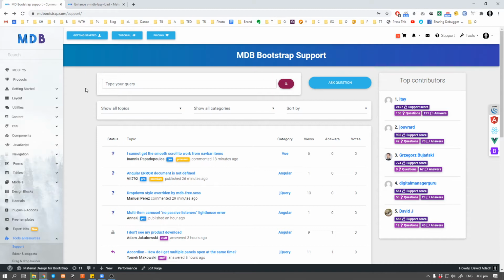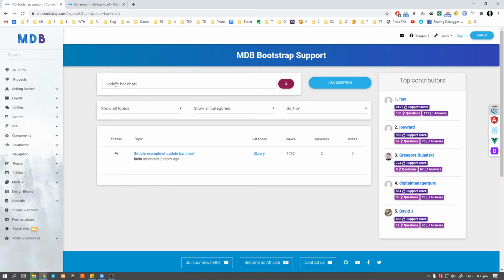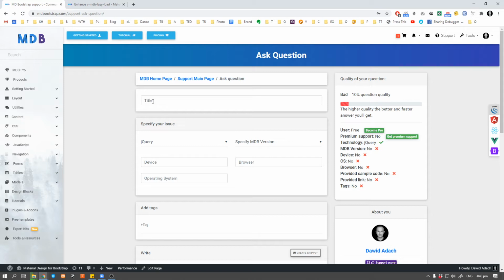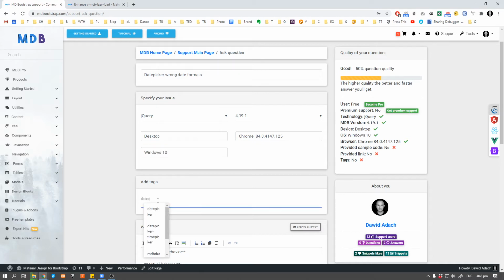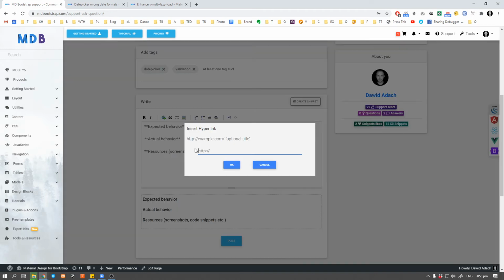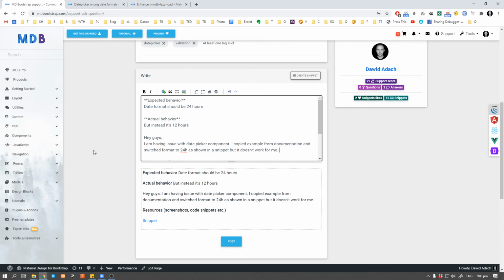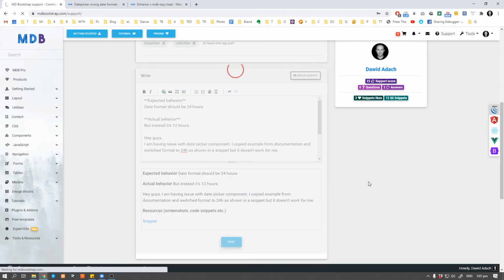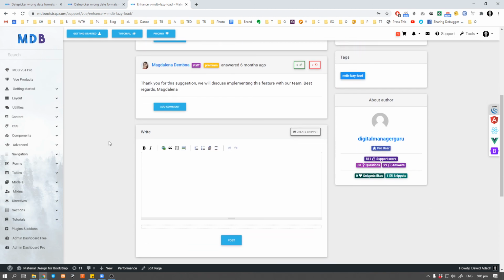How to use MDB support forum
Learn some quick tips to get the most out of our professional support.